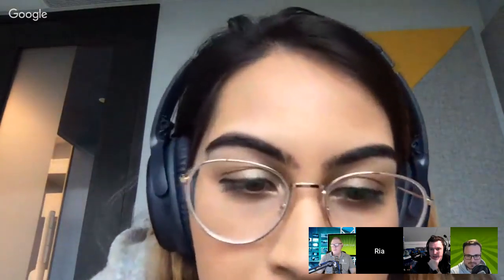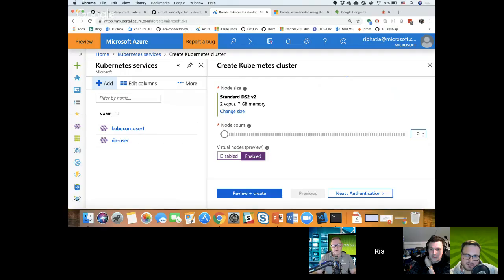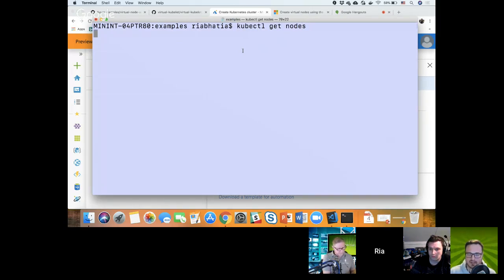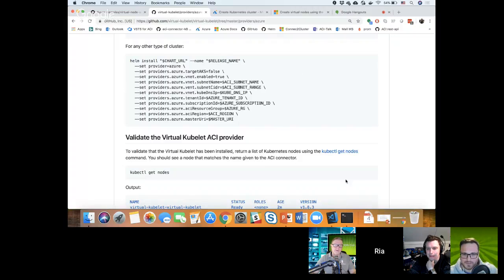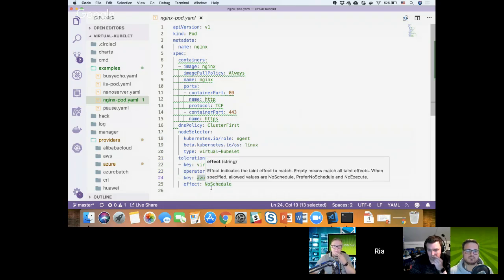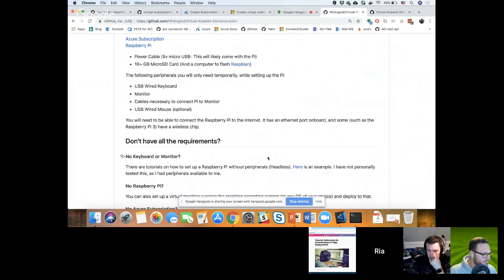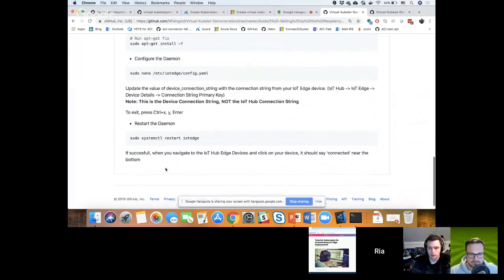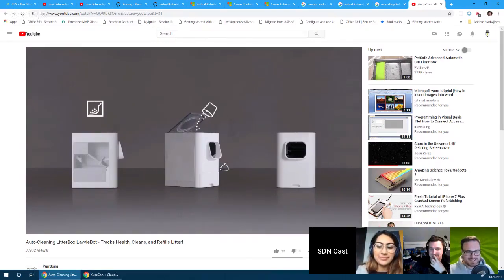SDN Cast 126 - Ria Bhatia on Azure AKS and Virtual Kubelet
Be sure to tune into the next installment of @SDNCast as we are featuring special guest @rbitia from Microsoft to talk about Azure AKS & Virtual Kubelet 👇

CES 2019

LitterBox LavvieBot - Tracks Health, Cleans, and Refills Litter!
mui: Interactive Wood Panel for Peaceful Digital Living - Amazing, awesome and innovative invention

Ria Bhatia